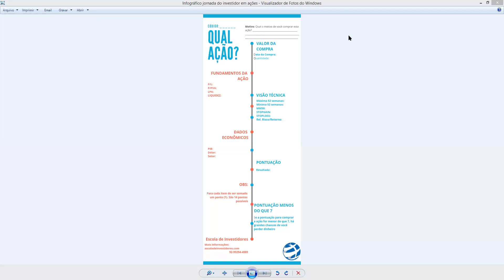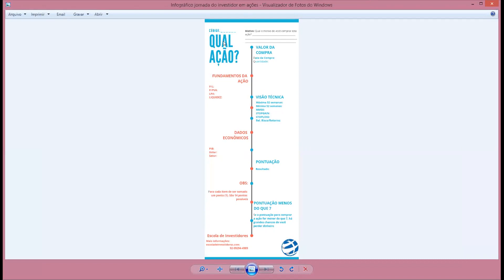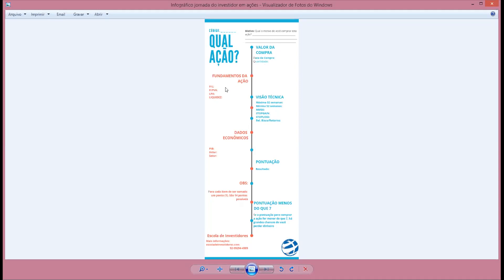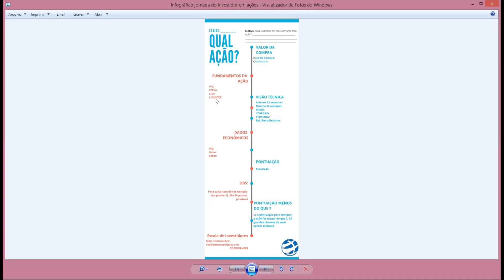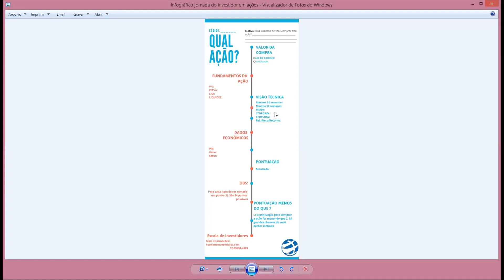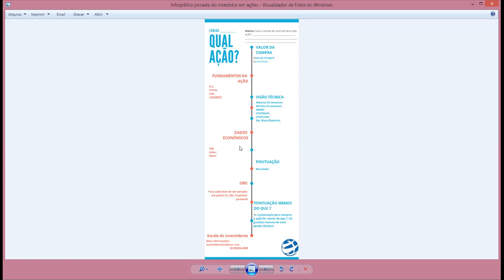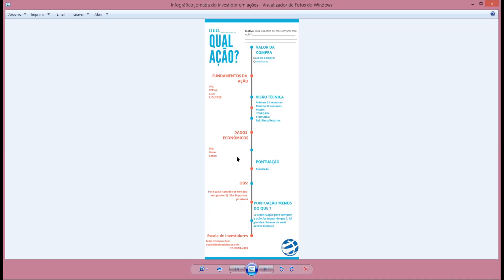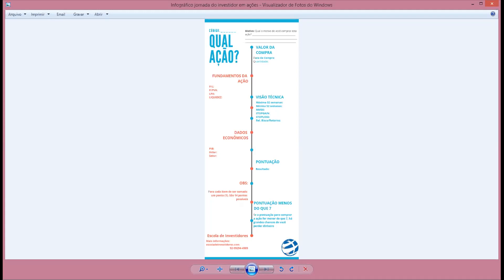Infográfico jornada do investidor em ações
Baixe este gráfico totalmente gratuito pelo link abaixo: